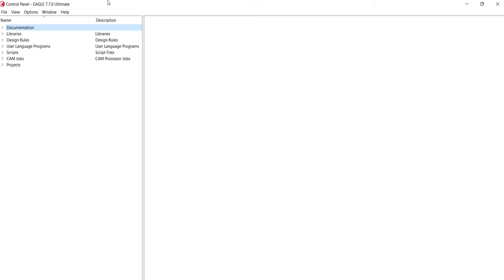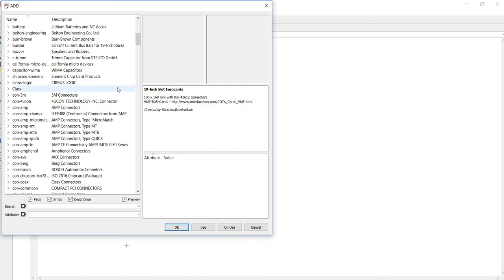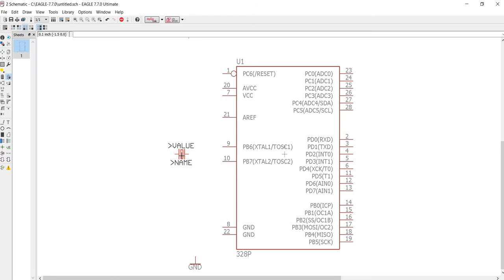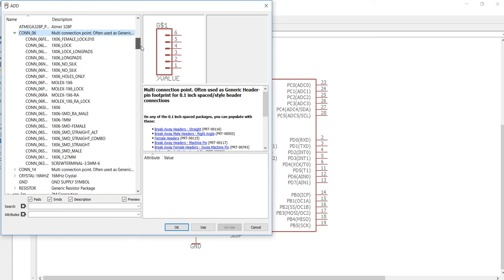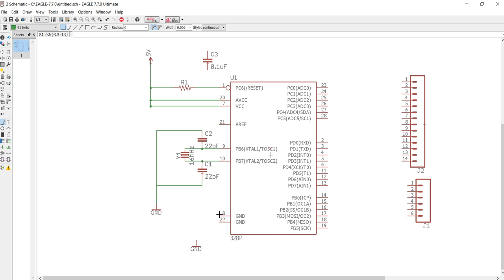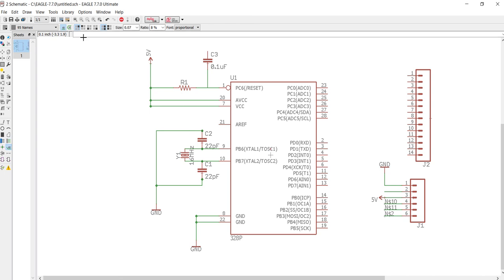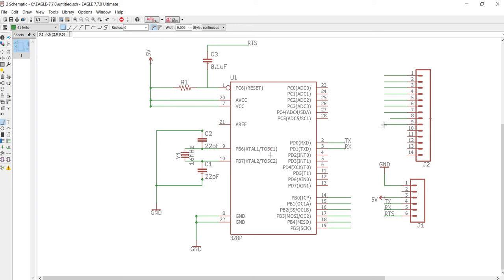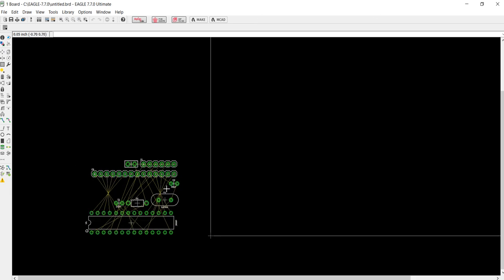EAGLE CAD PCB Part 1: learn to make a schematic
The first in a series to teach you to how to design a custom PCB using EAGLE CAD software. This how to is the first in a three part series which will show you how to design an Arduino compatible PCB using through hole components.